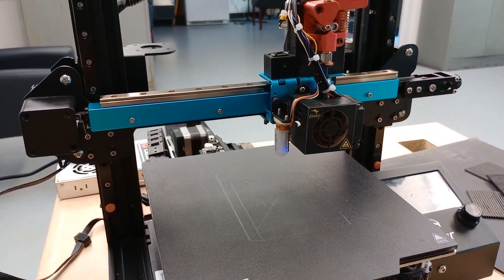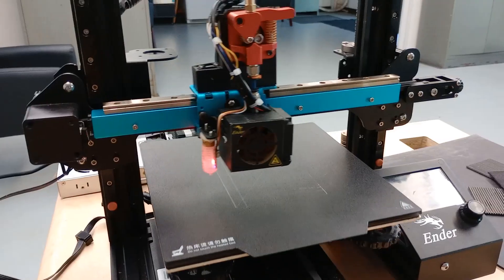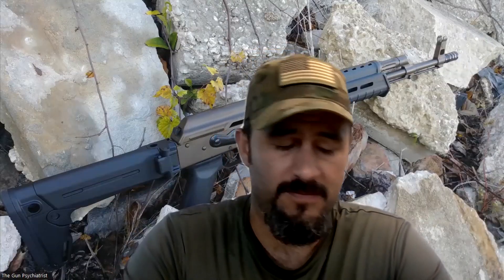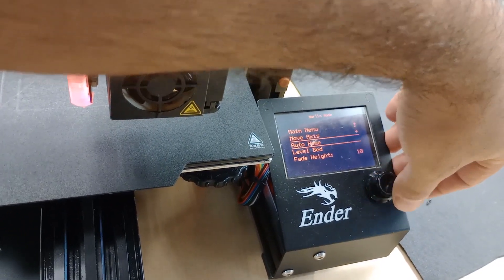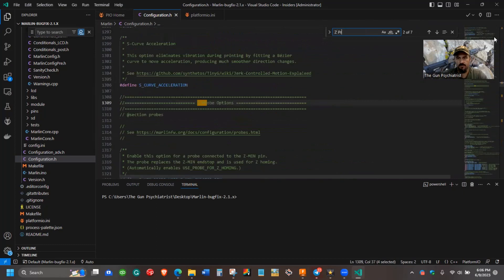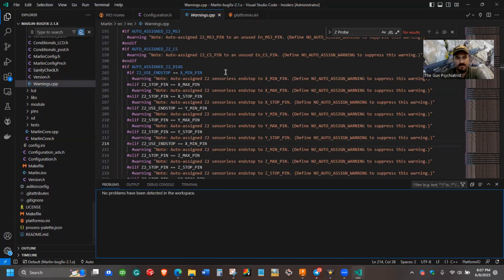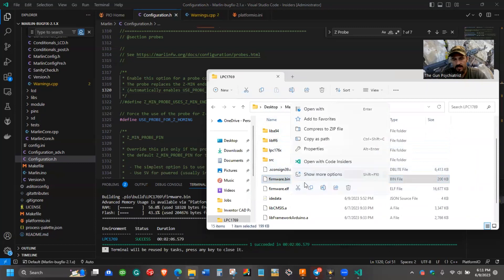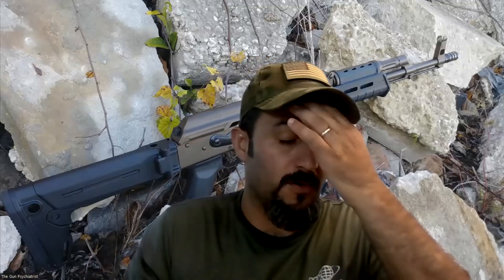Ender 3 Z Axis Wont Home? Here is the fix (Links in Description)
Recently, I have done some heavy upgrades to my Ender 3 that required firmware changes. My Ender 3 is running the BTT SKR E3 Turbo board. Long story short, my version of Marlin was so old it would not compile. However, after flashing the current bugfix, the Z axis would not home. Other people are also reporting the same issue. In this video, I show you how to fix it.

Copies of my stable build can be found below. Ensure you install and unzip Marlin, then you can copy my files and make any necessary changes.

***UPDATE: 04/2025 : I had lost my previous build, but I think this may have been the one from this video. Please give it a try and let me know if you are successful. Thanks for your patience!